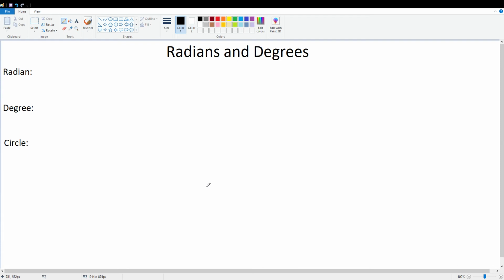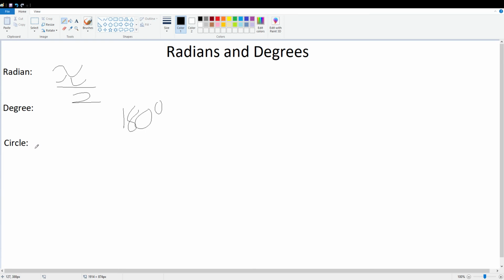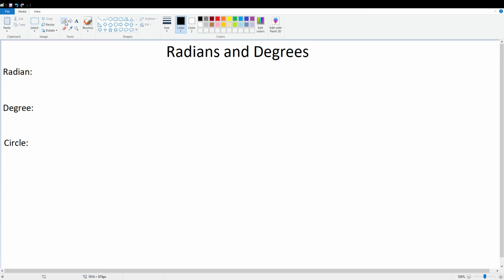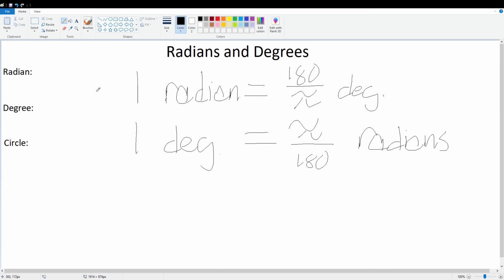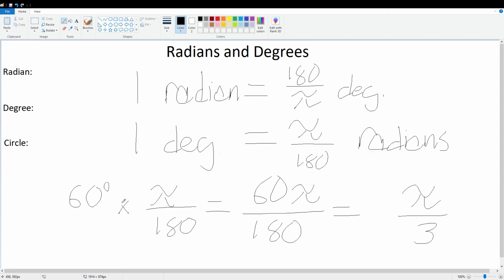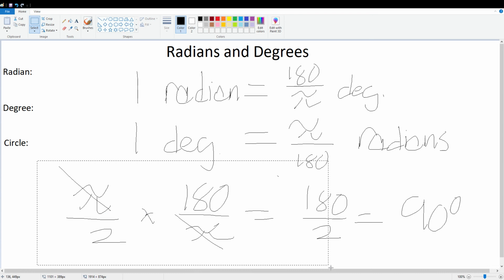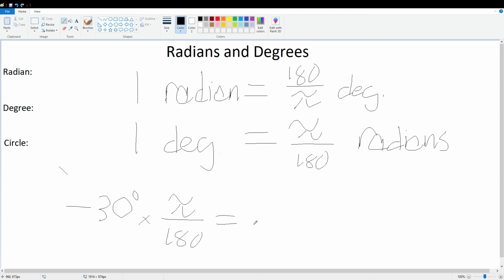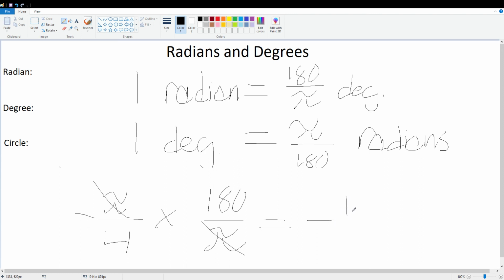Radians and Degrees